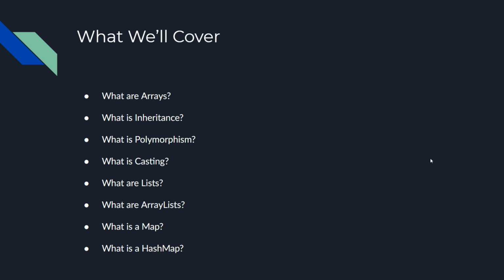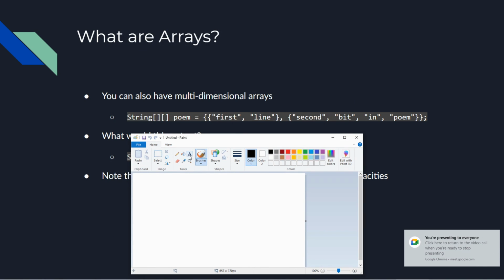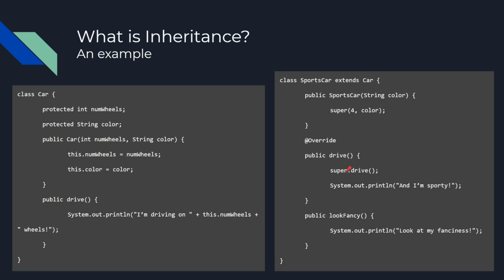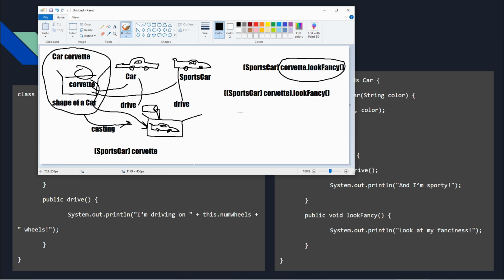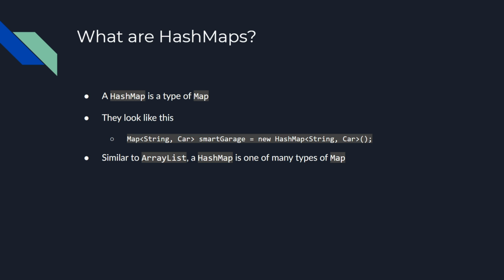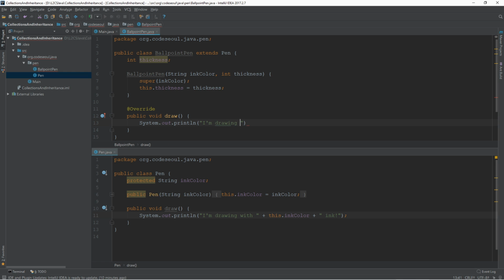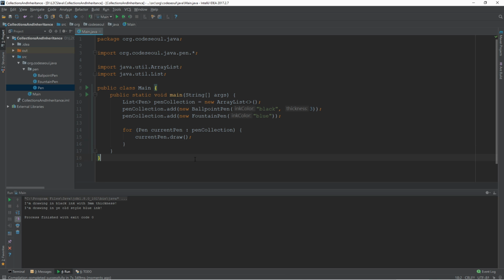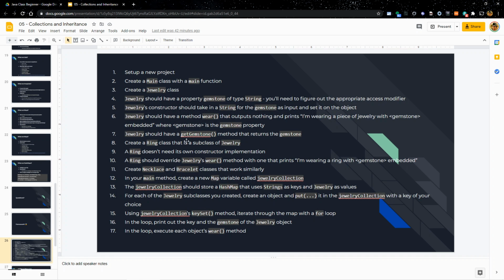CodeSeoul - Java Collections and Inheritance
This is a recording of our Java Collections and Inheritance class with CodeSeoul in 2020.

This is a (mostly) unedited recording, so please pardon the production quality.